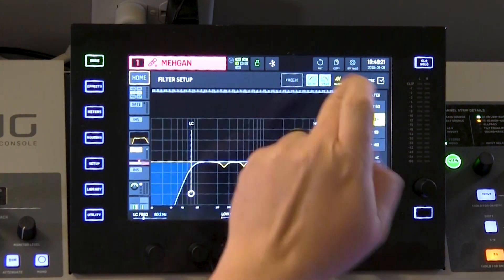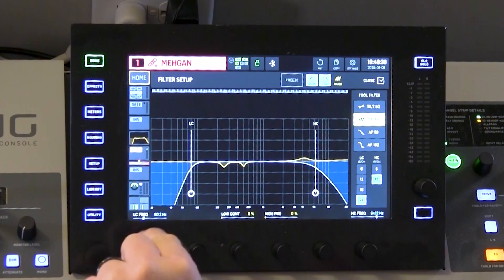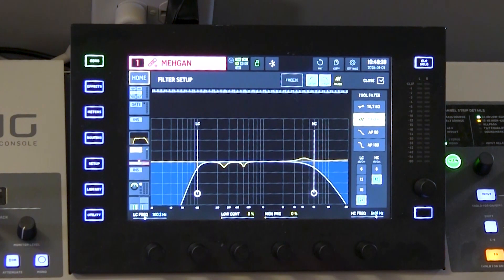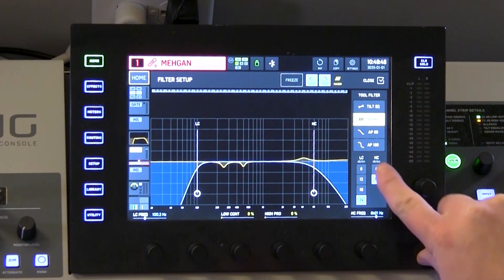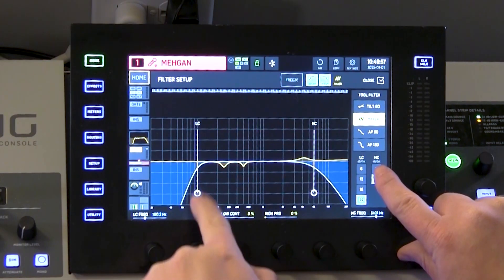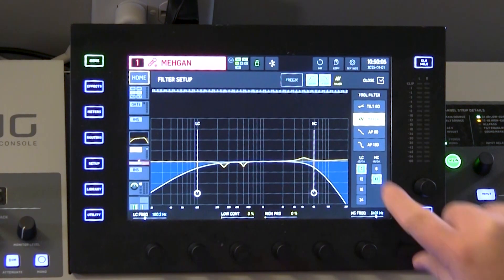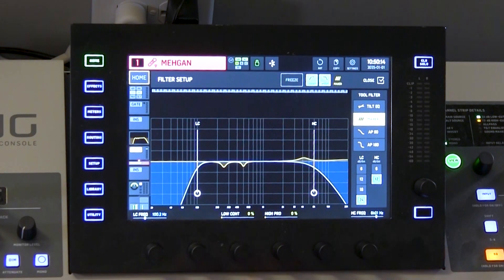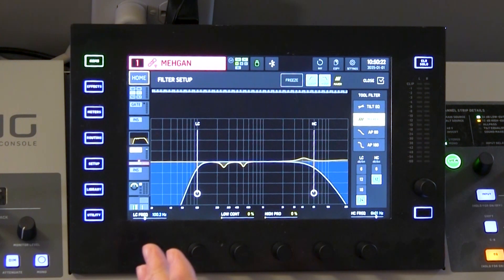Behringer Wing 3.0.5: New Low Cut & High Cut Slope Features Explained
Ever wished you had more control over your mix? With the Behringer Wing Firmware 3.0.5 update, now you do! 🎛️ In this video, I’ll walk you through the brand-new adjustable low cut and high cut slope feature introduced in this update. It's an incredibly powerful addition that allows you to fine-tune your cuts like never before – from gentle slopes to razor-sharp filters, all while maintaining your parametric EQ settings. Let’s dive into the details together and explore why this is a true game-changer for your live sound mixing workflow.

In this video, you’ll learn:
0️⃣ What the adjustable low cut and high cut slope feature does
1️⃣ How to access the filter section and set your cuts
2️⃣ Step-by-step demonstration of adjusting slopes (6, 12, 18, 24 dB for low cuts and 6, 12 dB for high cuts)
3️⃣ How the new feature complements your existing EQ settings
4️⃣ Practical tips for using these adjustments in live sound scenarios

Has this video helped you up your live sound game? Want more resources? for additional videos, tutorials, and tips to take your production to the next level!

Let’s make your church’s tech workflow even smoother together! 👊